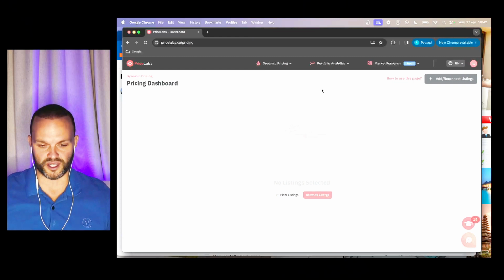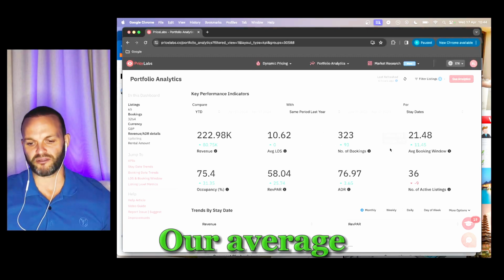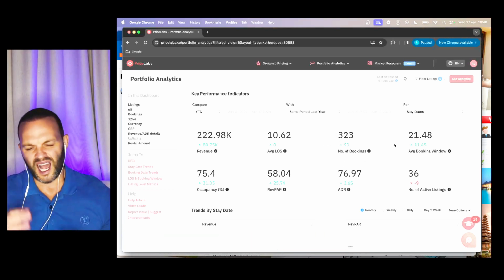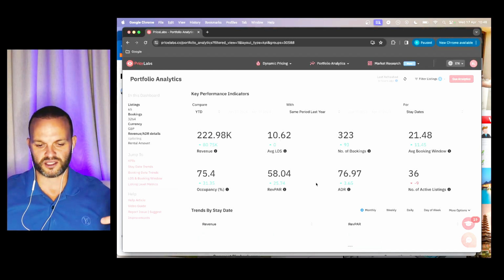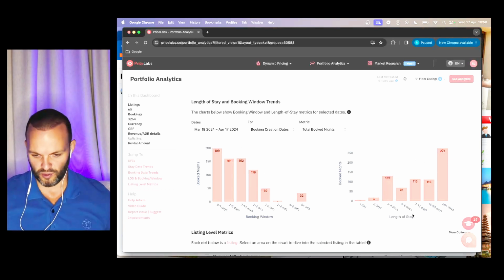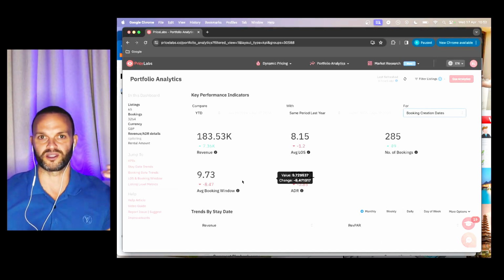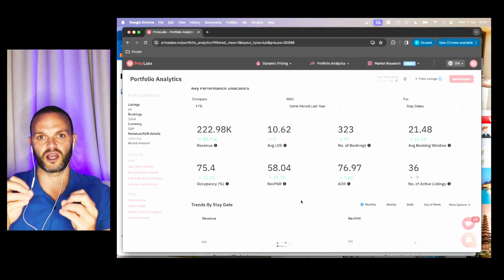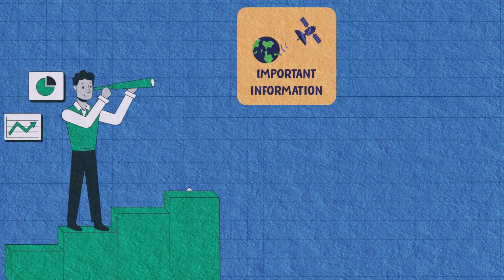Delve into Your Property's Insights To Increase Your Profit with PriceLabs' Portfolio Analytics